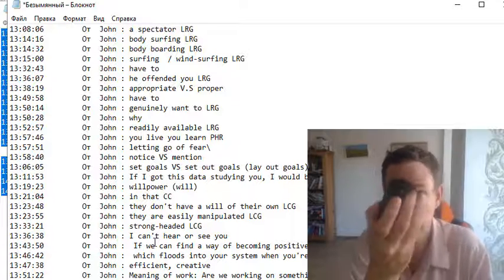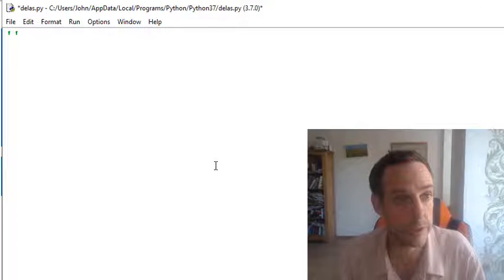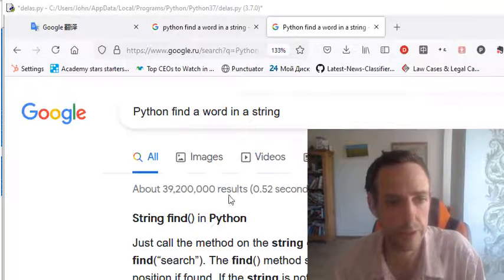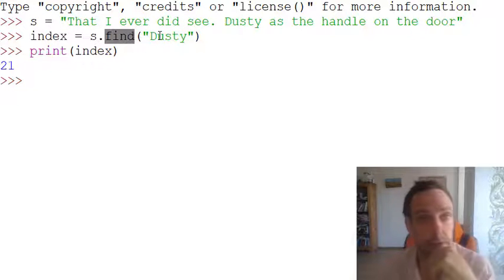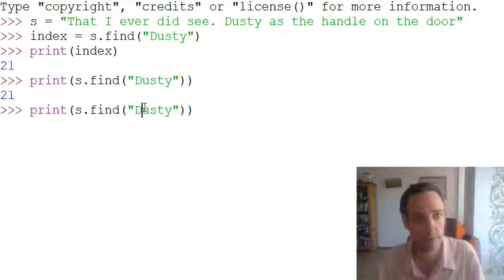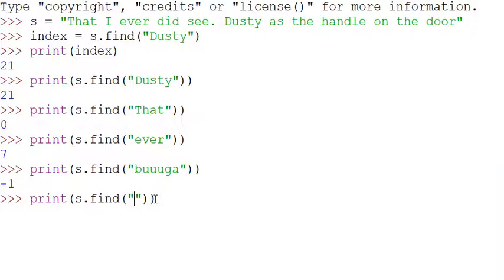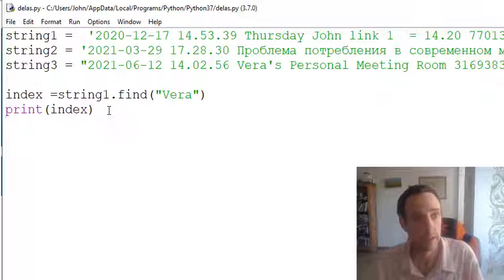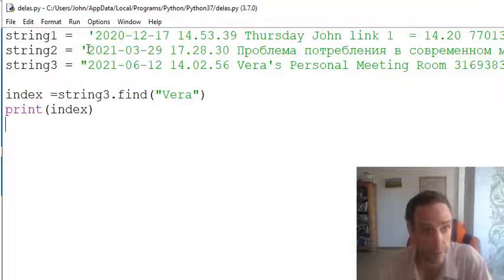Beginners Automate with Python 1 - find word in a string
Python - How to find a word in a string  (Part 1 of a Python beginners project to automate the storage of Zoom chats)
To take Zoom chat notes from folders you need first to find folder names (the strings) with a certain student's name. This is what I look at in this video.